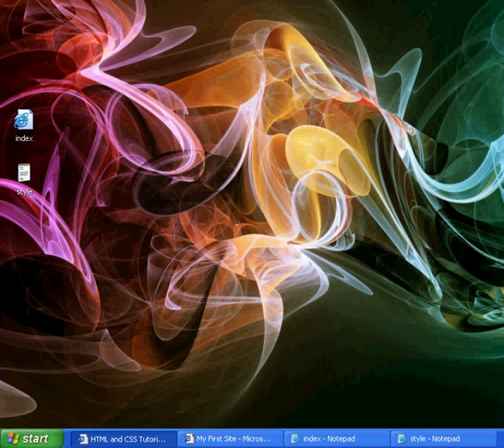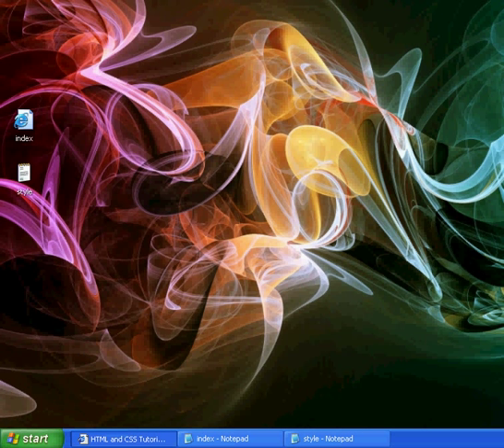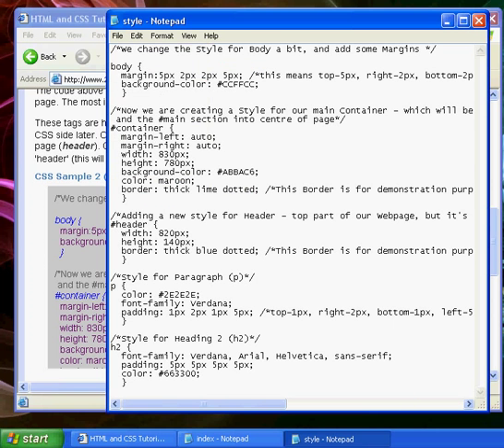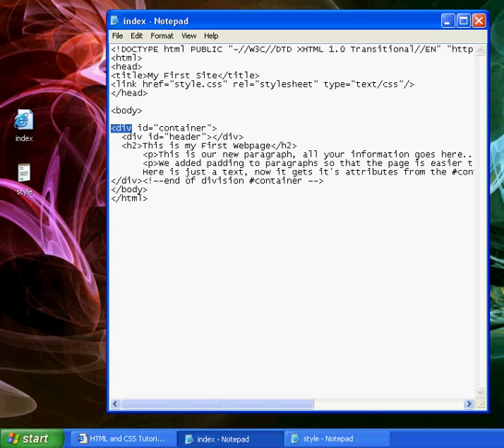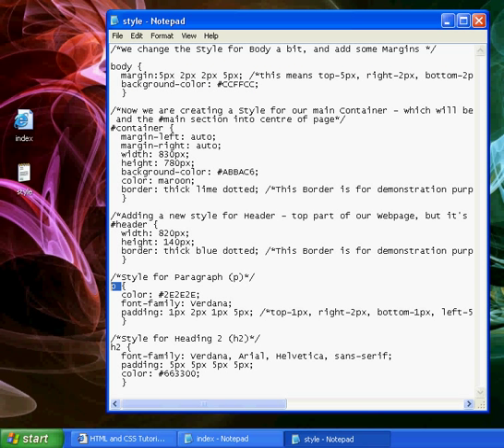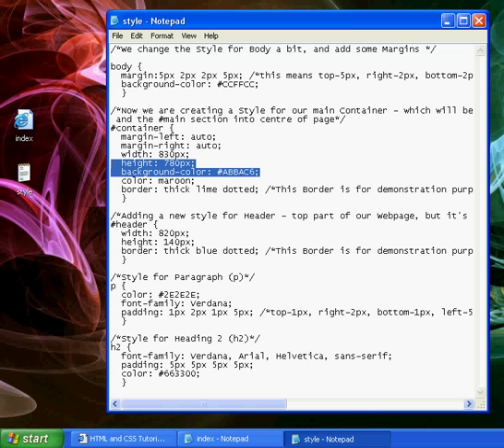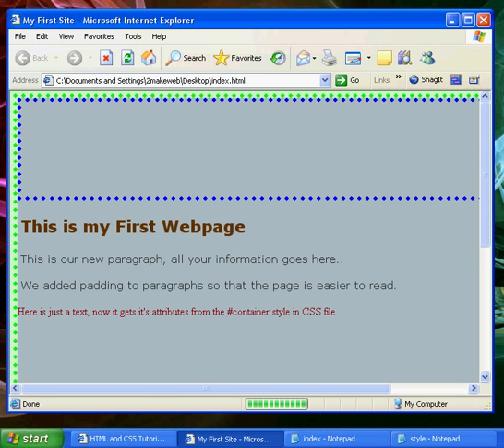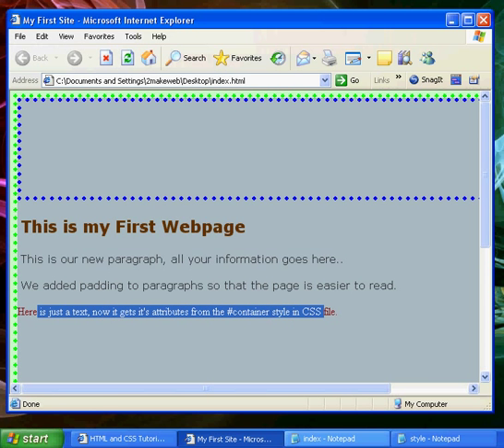HTML & CSS - Lesson 2 (Create Basic Layout)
Learn to make your first website by using HTML and CSS, Your quick and easy guide showing you how.